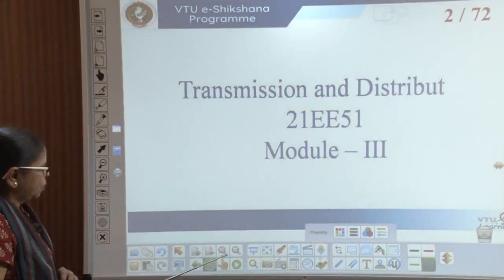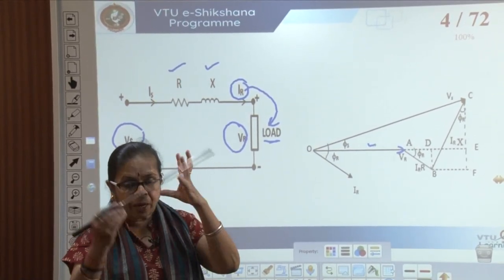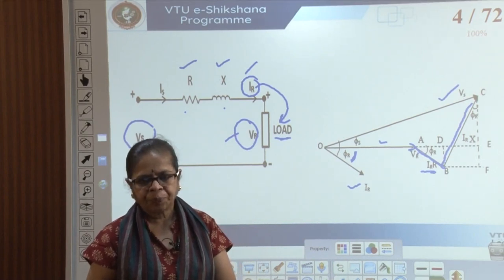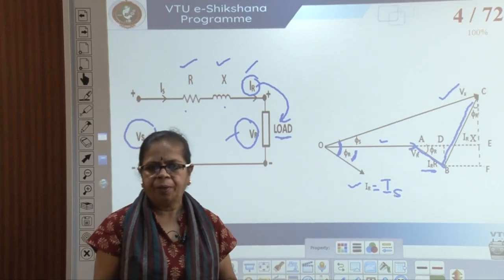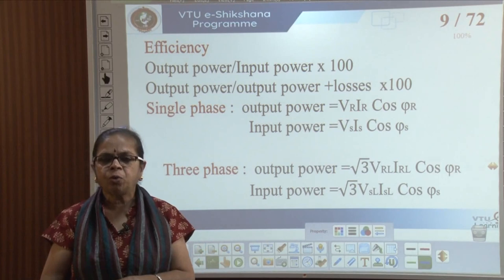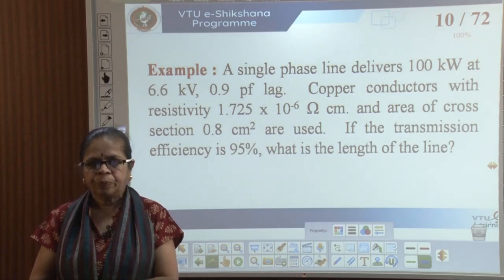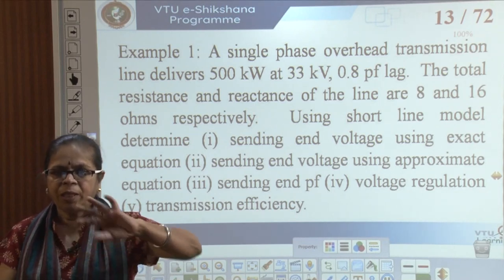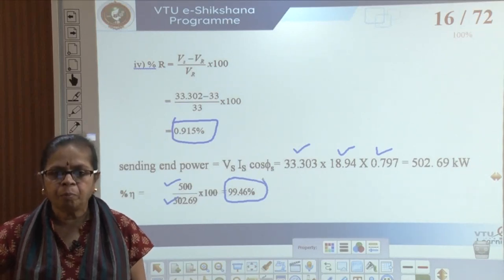Module 3 -- Lecture 02